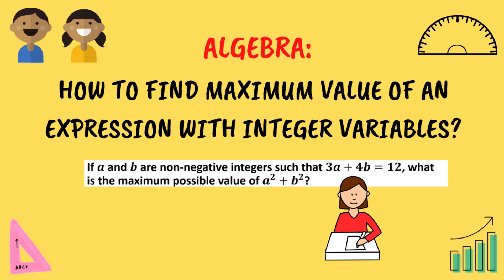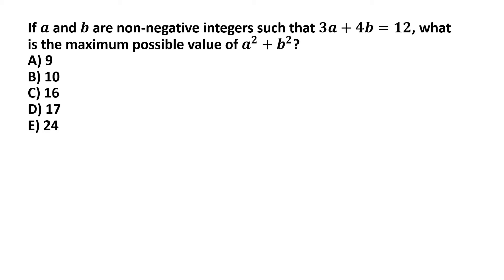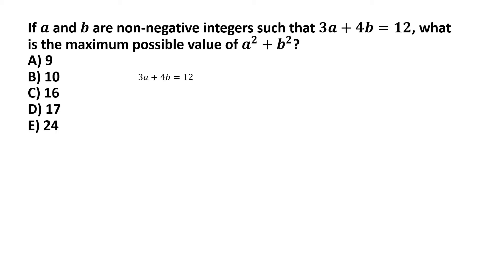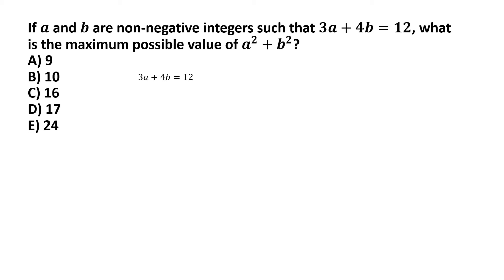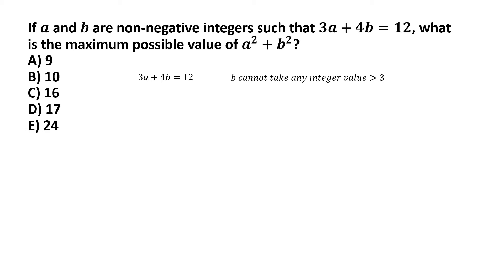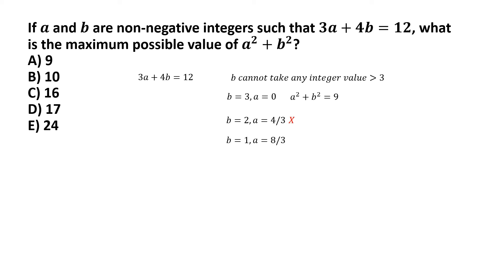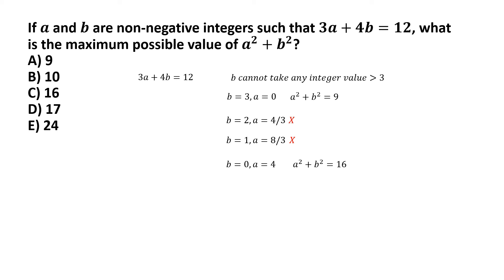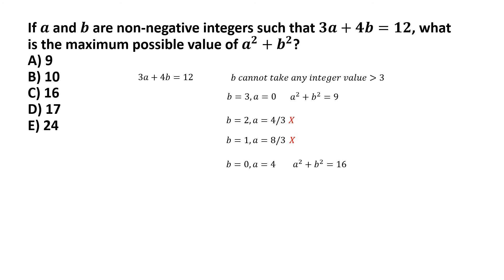Algebra: Maximum value of an expression with integer variable | GRE, GMAT, ACT, SAT, CAT